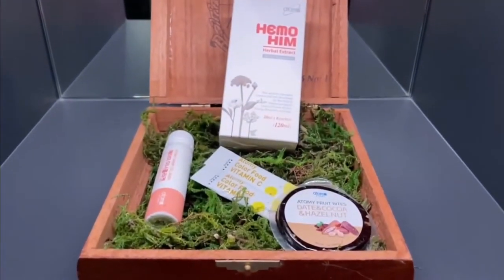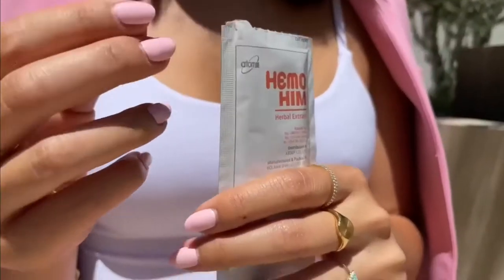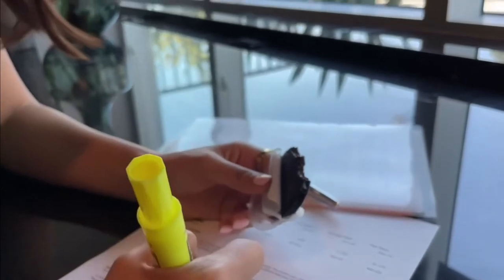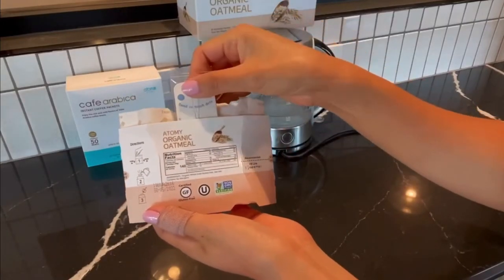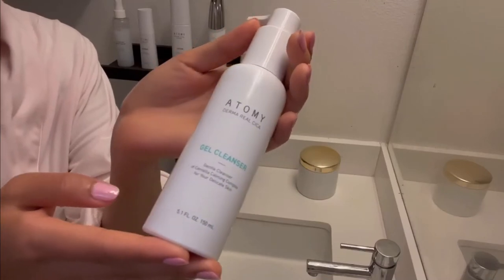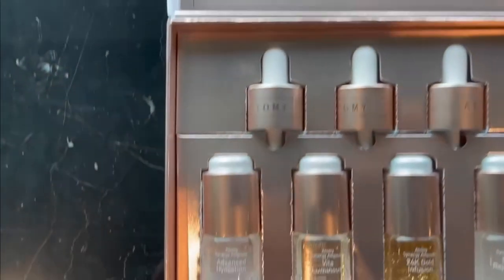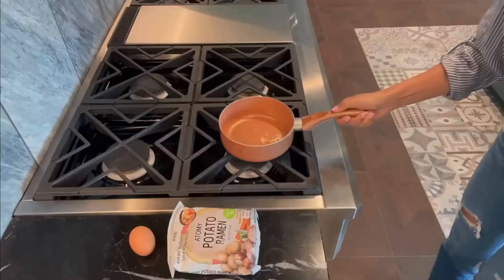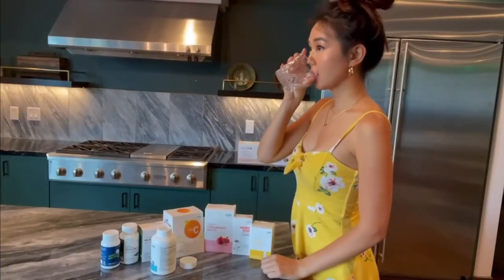Atomy Product Introduction By Angie Kim - English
Please "Like" and "Share" to your friends and family if you love it.

Atomy is worldwide online shopping mall. Currently opened over 14 countries and new counties continue open each year.
One member ID is valid across the world. We can connect everyone globally no matter what nationality you are!